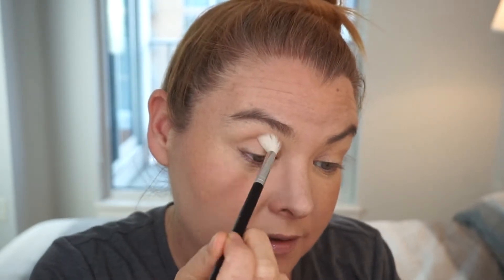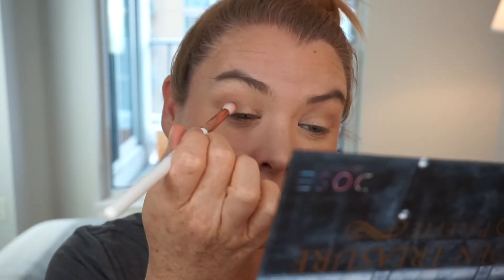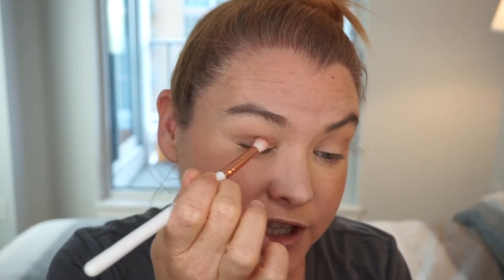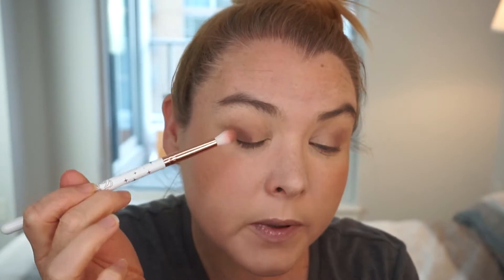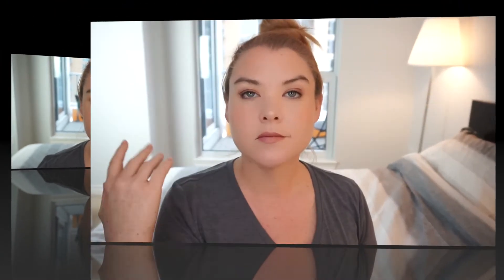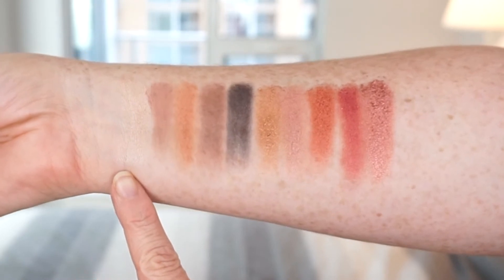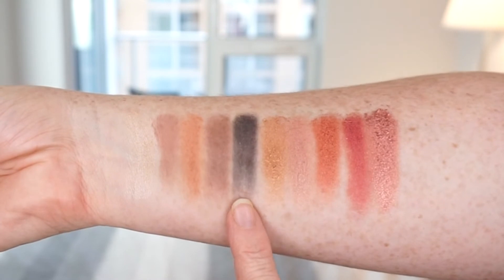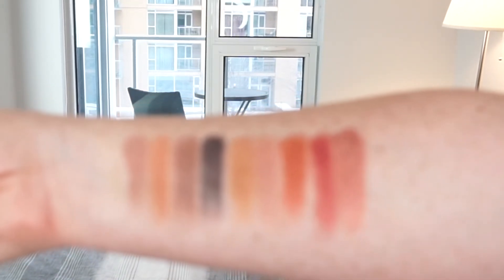Dose of Colors Hidden Treasures Palette | Look & Swatches & Review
In this video I'm reviewing the Dose of Colors Hidden Treasures Palette.